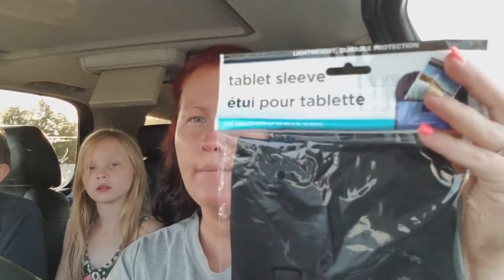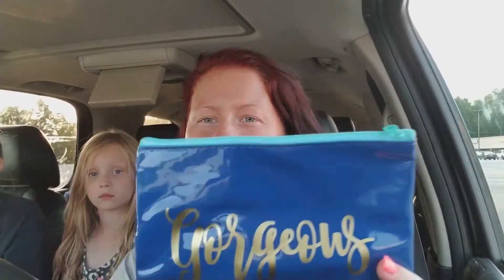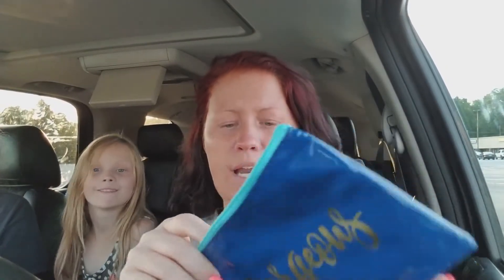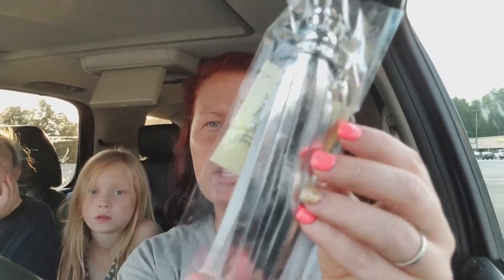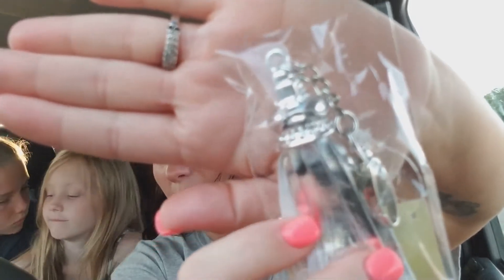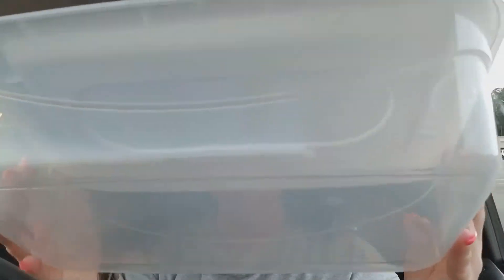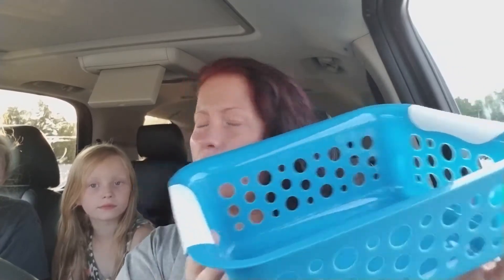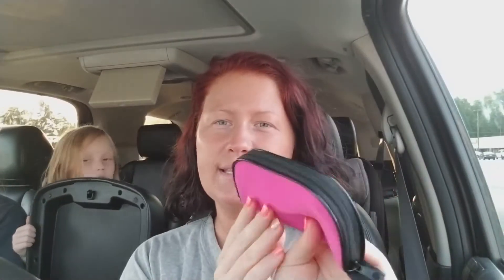Dollar Tree Haul | Car Organization Supplies Edition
Hey you guys I needed to organize my car and what better way to do it then hit up the dollar tree... If you guys want to see more videos pertaining to ideas from the dollar tree let me know what you would like to see and also these supplies worked wonderful with my organization ideas... Stayed tuned for the video coming up too... Please remember to like and subscribe too